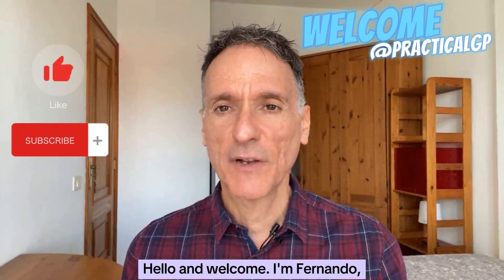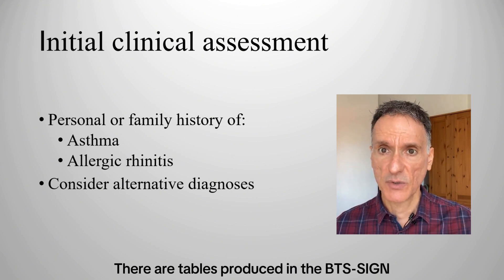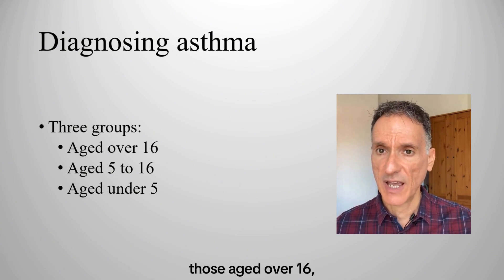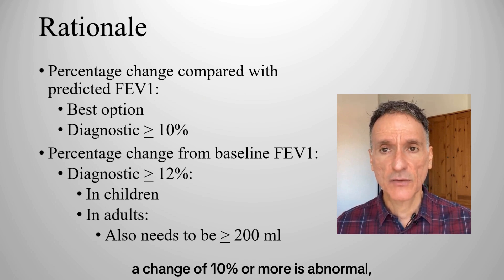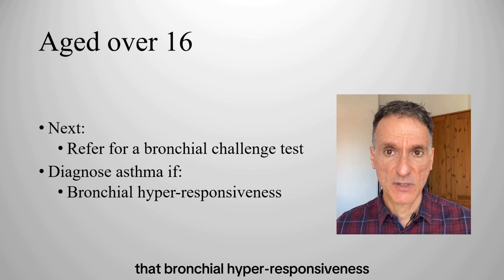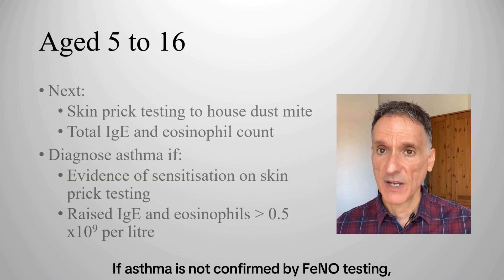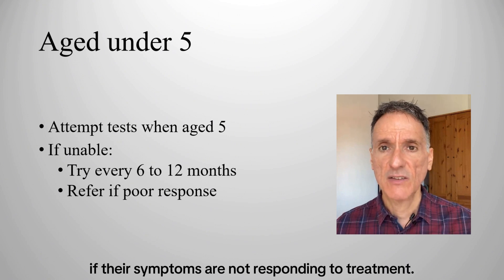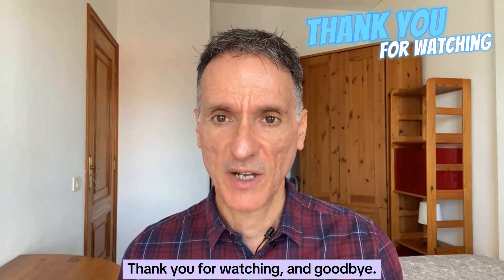The Asthma Revolution Part 1: New Diagnostic Criteria Explained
This channel may make reference to guidelines produced by the "National Institute for Health and Care Excellence" in the UK, also referred to as "NICE".

My name is Fernando Florido (also known as Juan Fernando Florido Santana), a GP in the UK. In this episode, I will go through the new NICE guideline on diagnosing, monitoring, and managing chronic asthma, NG245, focusing on what is relevant in Primary Care only. Given how extensive the guidance is, in this episode I will just focus on initial assessment and diagnosis.

In the next three episodes, I will cover:
• Treating asthma in patients aged 12 and over
• Treating asthma in children aged 5 to 11, and those under 5
• And finally, Asthma monitoring, general treatment principles, and management in special groups

The new guideline is a collaborative initiative developed by NICE, the British Thoracic Society (BTS), and the Scottish Intercollegiate Guidelines Network (SIGN). It replaces previous guidance, and you can find a link to it in the episode description.

Tracks:

00:00 – Introduction and welcome
00:45 – Initial assessment
02:43 – Objective objectives tests - aged over 16
05:44 – Objective objectives tests - aged 5-16
07:44 – Objective objectives tests - aged under 5
08:45 – Occupational asthma
09:31 –Thank you and good-bye

The table on alternative diagnoses in wheezy children in the BTS/SIGN British guideline on the management of asthma SIGN 158 can be found here:

The table on alternative diagnoses in adults in the BTS/SIGN British guideline on the management of asthma SIGN 158 can be found here:

The algorithm A for a summary of objective tests for diagnosing asthma in adults and young people (aged over 16 years) with a history suggesting asthma can be found here:

The algorithm B for a summary of objective tests for diagnosing asthma in children aged 5 to 16 with a history suggesting asthma can be found here:

In addition, transmission of this Content is not intended to create, and receipt by you does not constitute, a physician-patient relationship with Dr Fernando Florido, his employees, agents, independent contractors, or anyone acting on behalf of Dr Fernando Florido.